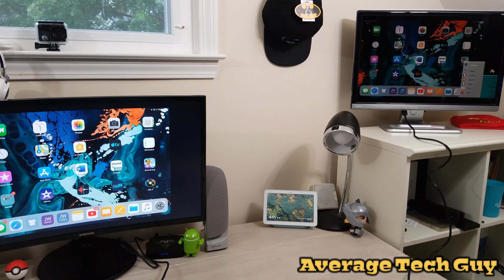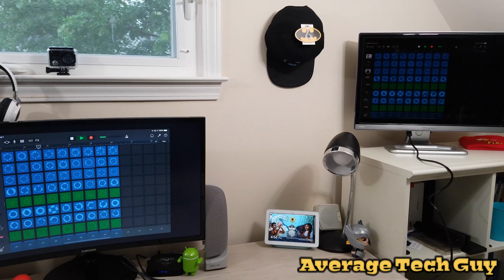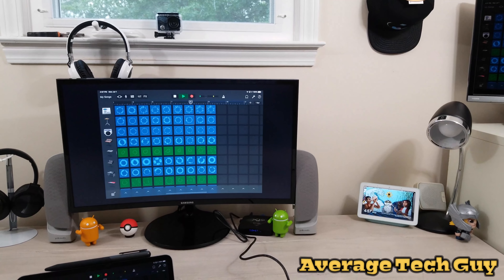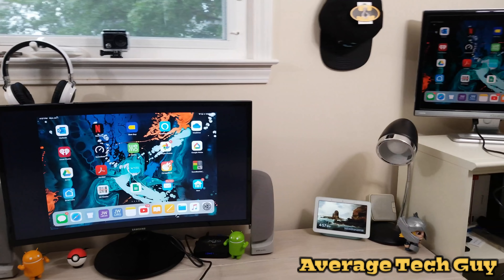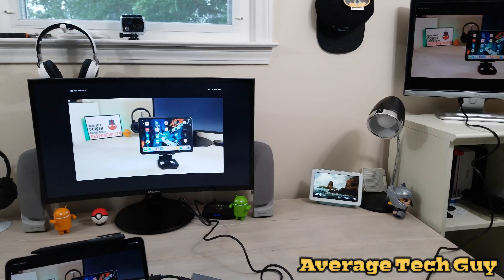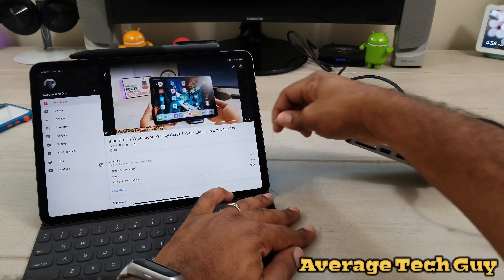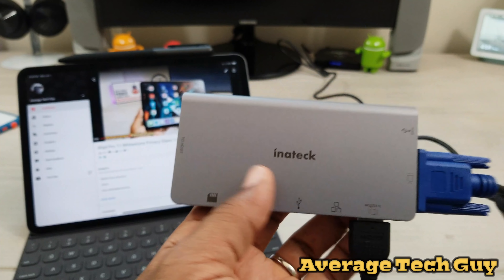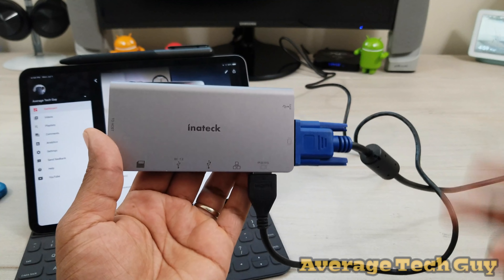Add Multi-Display to your iPad Pro with this accessory...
Multi-Port Usb-C Hub... Easy, convenient, and compatible with your iPad Pro 11 inch...
-Ethernet
-4k
-Dual Output

Inateck USB C Hub, 8 in 1 Type C Adapter